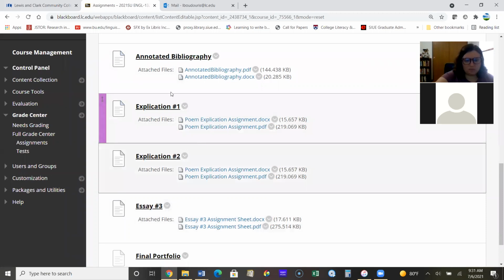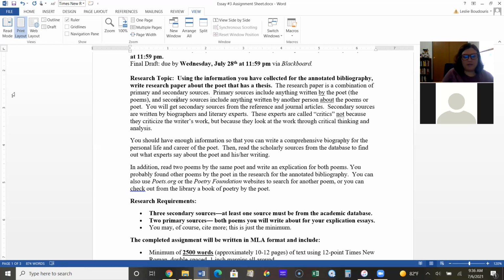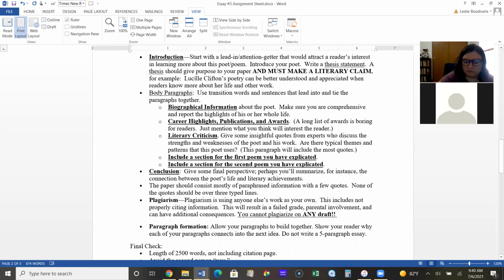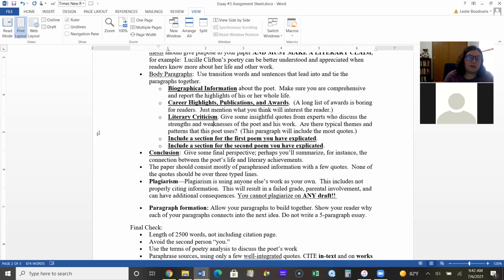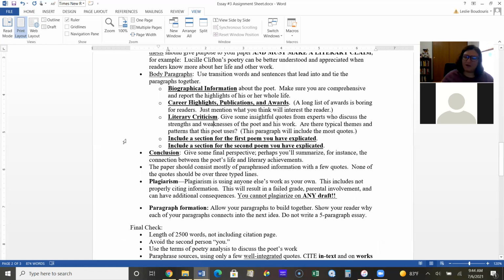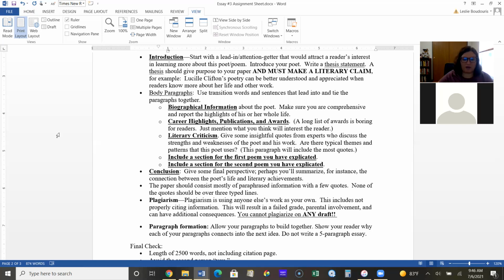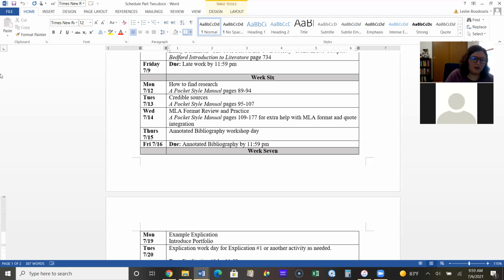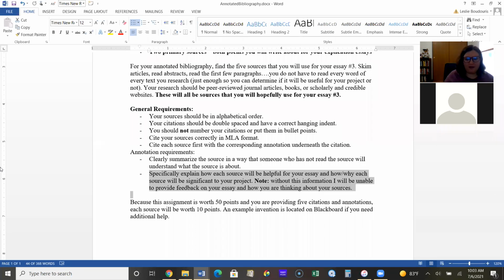July 6 Recording